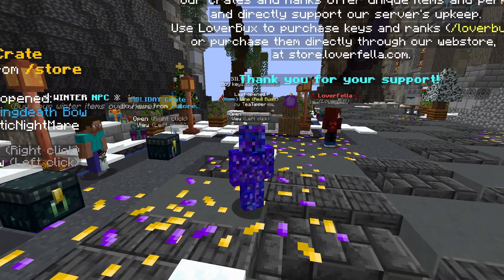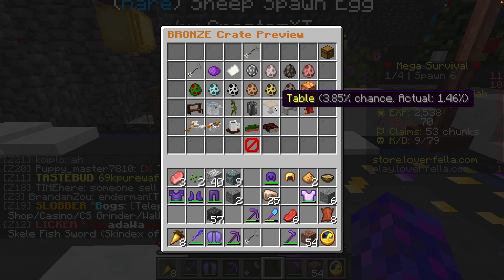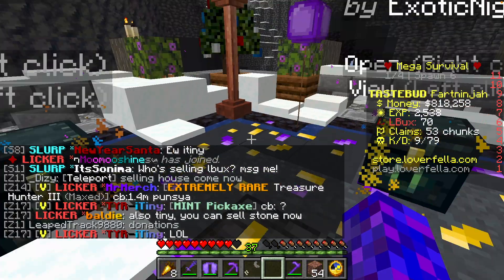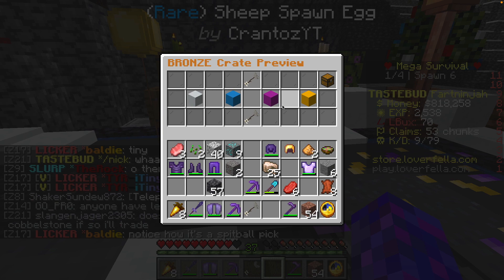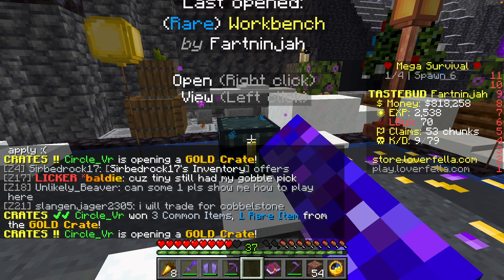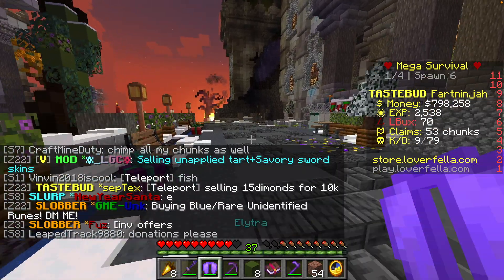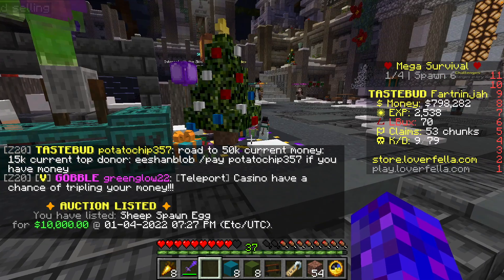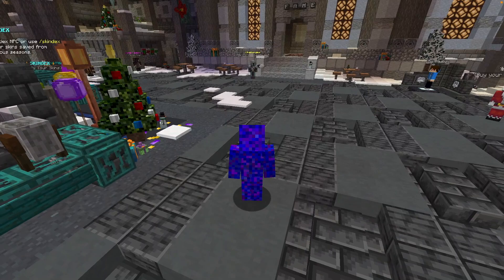How to use the Bronze Crate in Minecraft on the Loverfella server